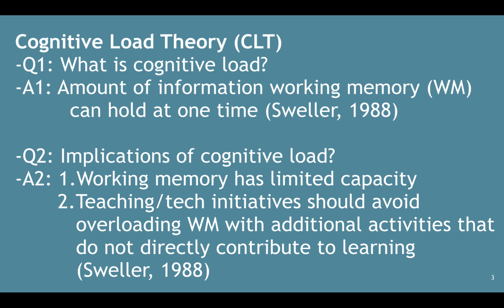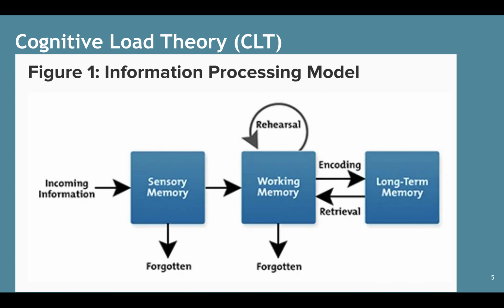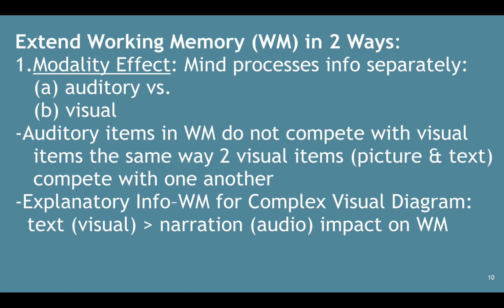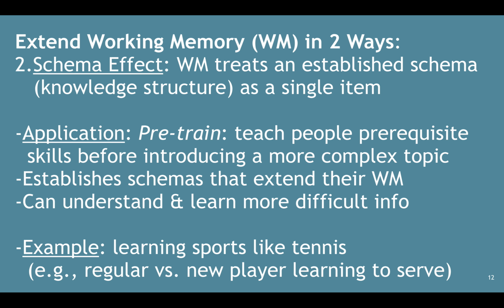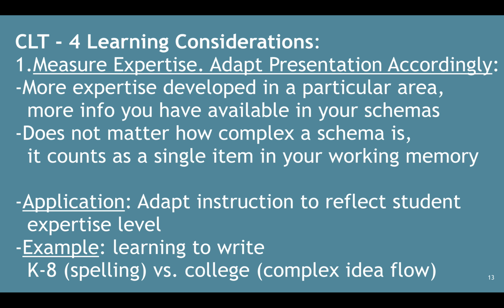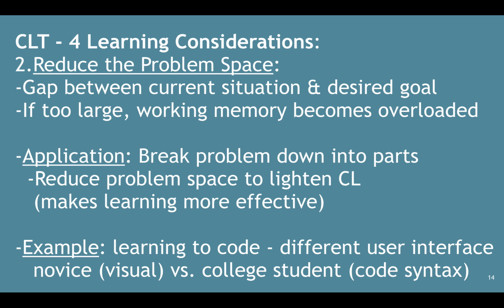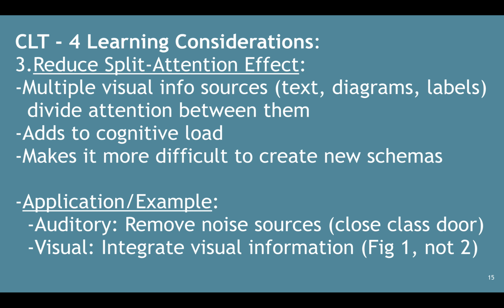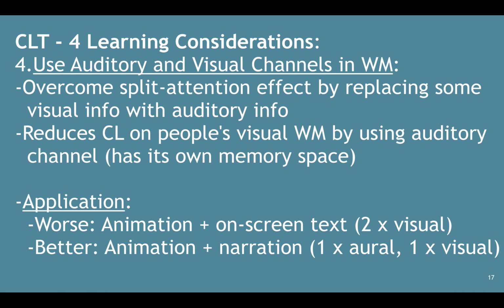[AE/ET] 12, 4 John Sweller - Cognitive Load Theory (6:51)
A discussion of John Sweller's thoughts on Cognitive Load Theory.